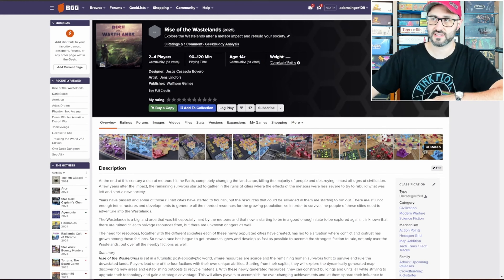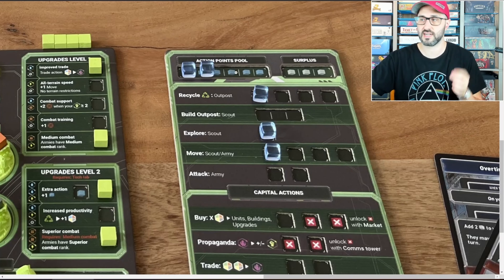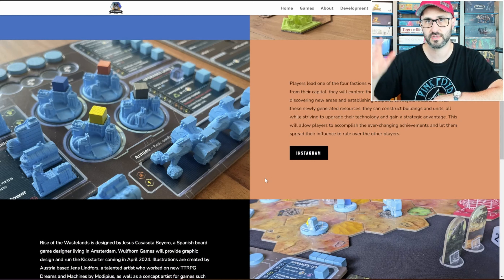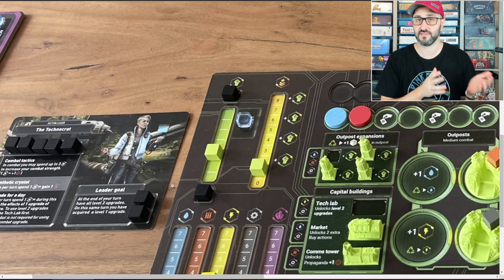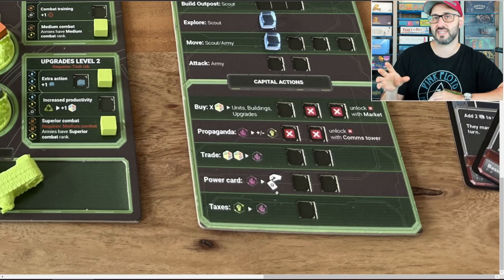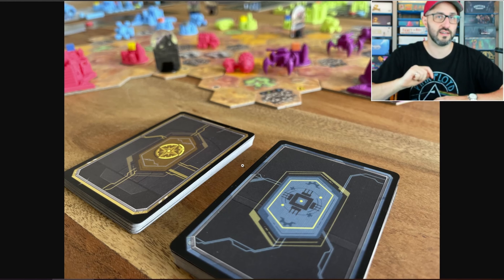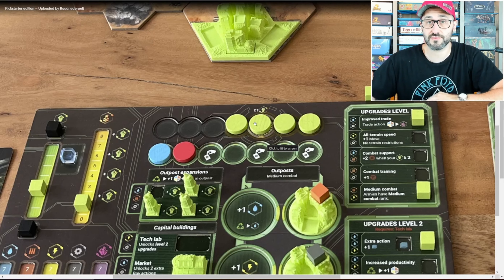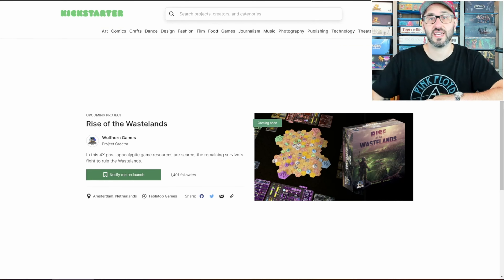Is Rise of the Wastelands for you? A Quick Overview!